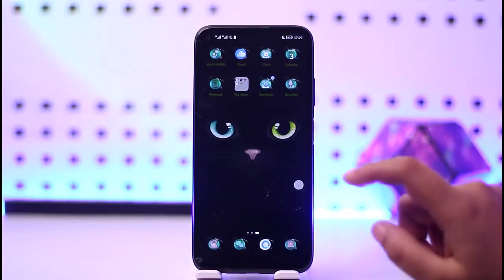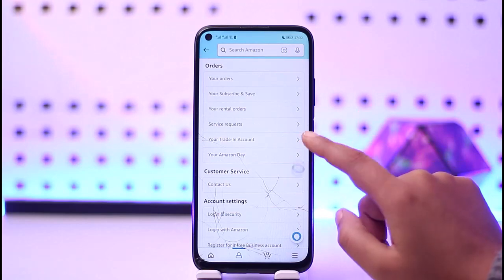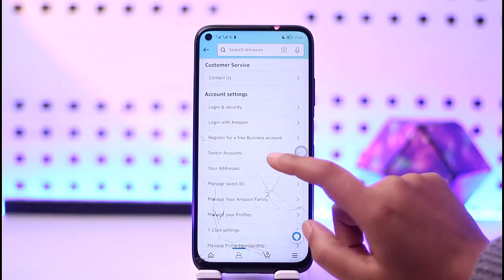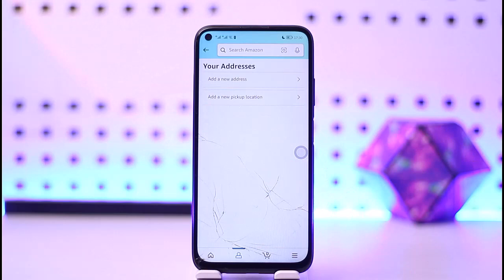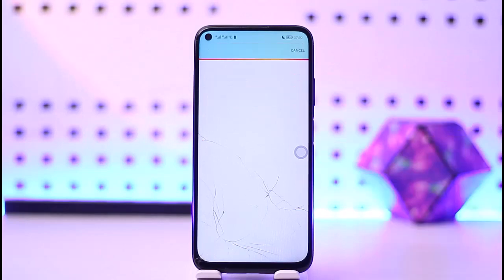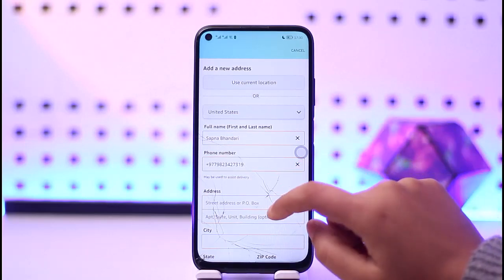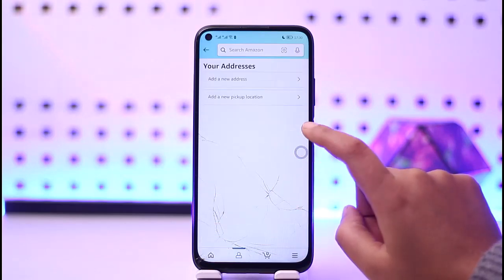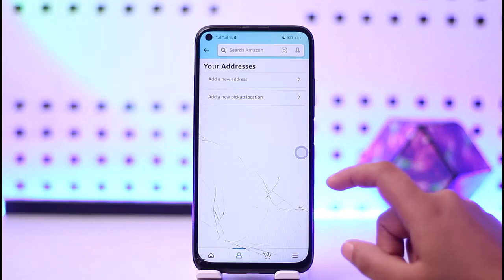How to Change Address on Amazon !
In this tutorial, I will guide you on how you can easily change address on amazon by following some easy steps.
0:00 Intro
0:13 Profile icon
0:25 Change address
1:11 Conclusion